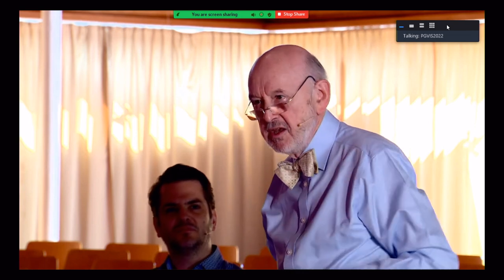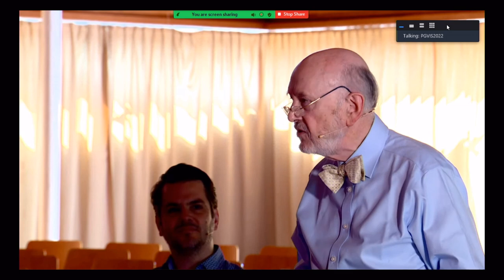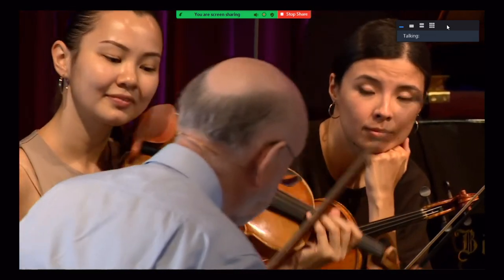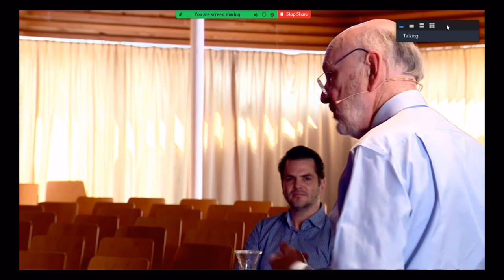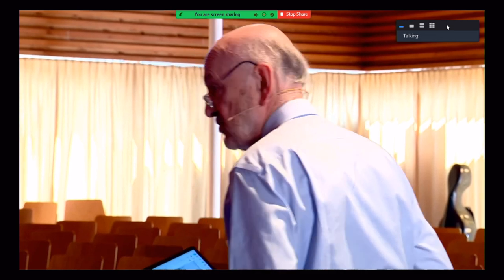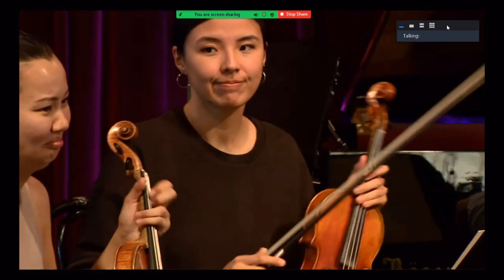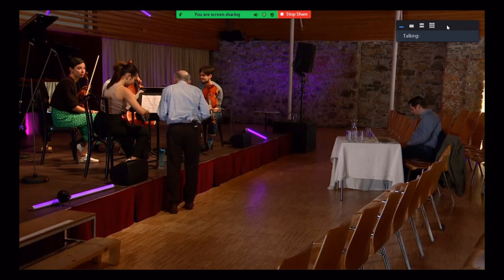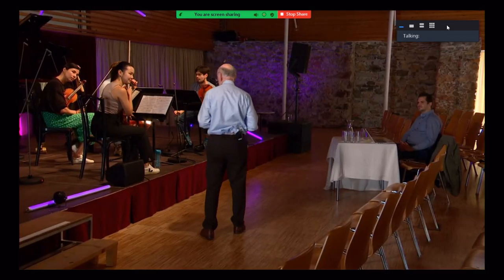[PGVIS2022][Keynote Speaker] Clive Brown & Stefan Gottfried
Historical Performance Practice “Always Anew”
Clive Brown & Stefan Gottfried
"Clive Brown, with his groundbreaking research on sources that document 19th-century performance styles and practices and with his new editions of works by Beethoven, Mendelssohn, and Brahms, raises questions about long-standing conventions in (historical) performance practice.

The conductor, pianist, and harpsichordist Stefan Gottfried, who succeeded Nikolaus Harnoncourt as artistic leader of Concentus Musicus Vienna, is engaged in a continual search for new insights and sources of inspiration. In explorative workshop sessions questions of agogics, rubato, portamento, articulation, vibrato, etc. will be dealt with both in theory and in practice.

Repertoire focus:
Piano sonatas, sonatas with piano, piano trios and string quartet from Joseph Haydn to Johannes Brahms (epoch: ca. 1780 to 1900)."
August 26, 2022 • 15:30-16:30 hrs.
Thai-Asian Music Centre (C312)
Princess Galyani Vadhana Institute of Music

PGVIM International Symposium 2022 'Celebrating the Now'
August 22-26, 2022 at Princess Galyani Vadhana Institute of Music
Bangkok, Thailand